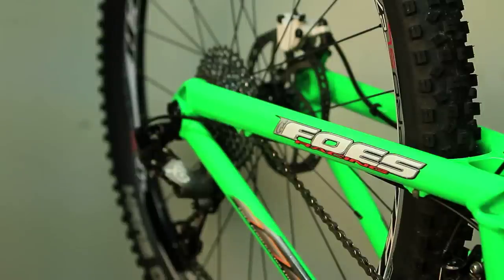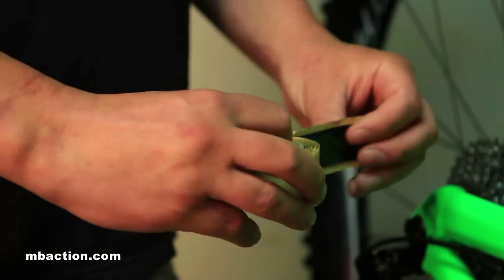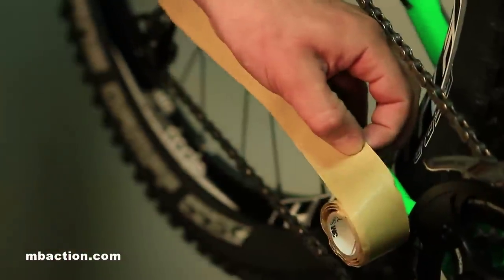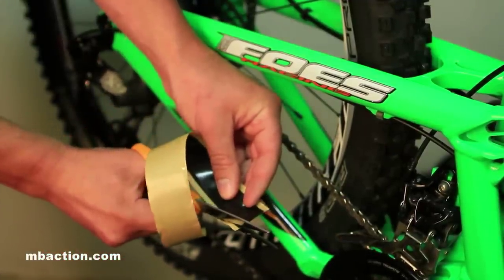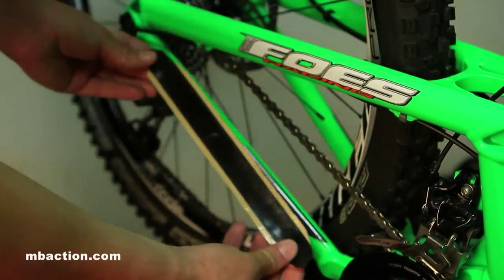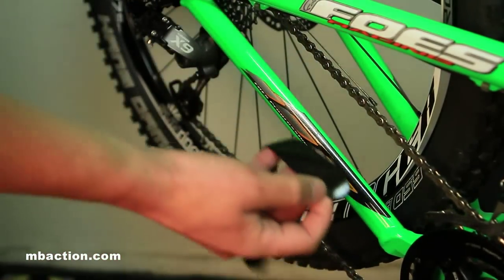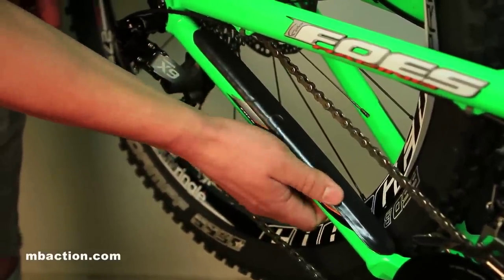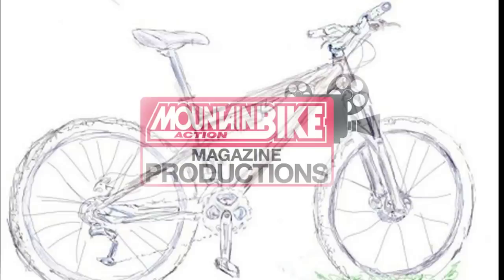Mountain Bike Action Tech Minute - Using 3M Tape to Make Chainstay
Check out this cool way to your 3M tape to make an easy durable chain stay for your Mountain Bike.